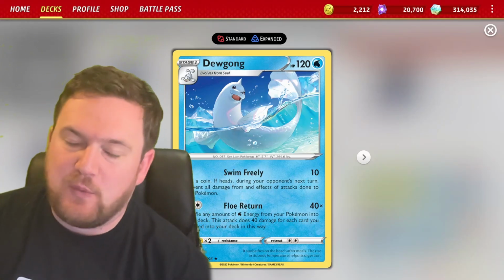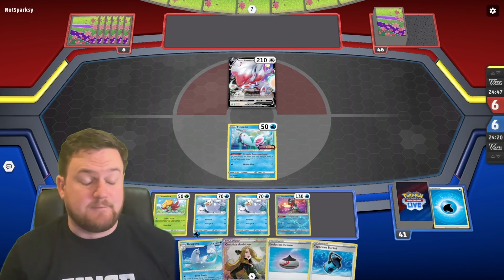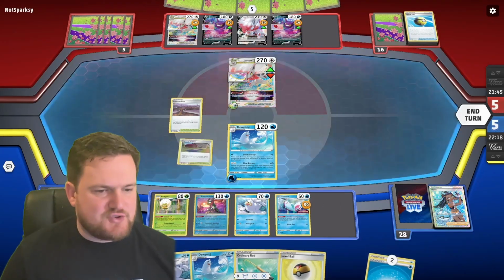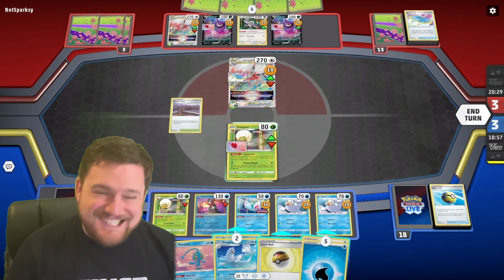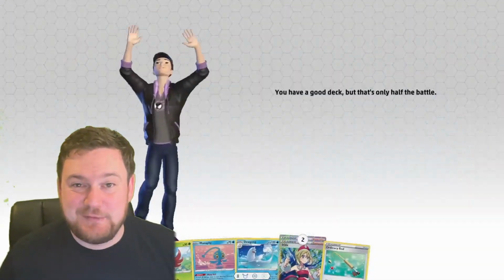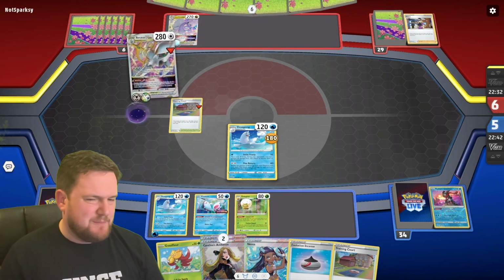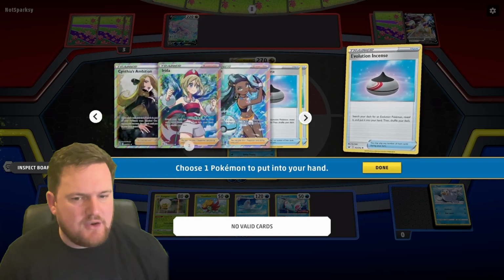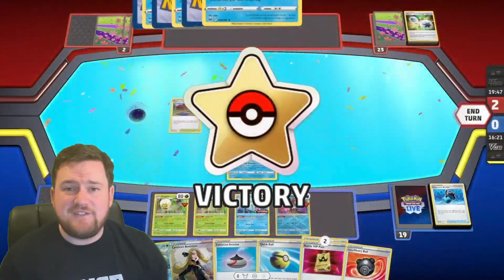Free Swimming Dewgong Deck Profile - Pokemon TCG Live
Dewgong swims freely into our hearts on Pokemon TCG Live! This deck has the power to take on even the best decks in the Pokemon TCG, and surprisingly it can even hold it's own against top tier decks like Arceus Goodra. Swim Freely Dewgong is good, you should play it!

Pokémon: 7
3 Gossifleur SSH 20
2 Eldegoss EVS 16
1 Manaphy BRS 41
1 Radiant Greninja ASR 46
4 Seel LOR 33
4 Dewgong LOR 34
3 Finneon PR-SW 240

Trainer: 12
2 Training Court RCL 169
4 Irida ASR 186
4 Level Ball BST 129
1 Hisuian Heavy Ball ASR 146
2 Battle VIP Pass FST 225
2 Ordinary Rod SSH 171
2 Nessa LOR-TG 27
4 Cynthia's Ambition BRS 169
2 Quick Ball SSH 179
1 Air Balloon SSH 156
3 Evolution Incense SSH 163
4 Capacious Bucket RCL 156

Energy: 1
11 Basic {W} Energy Energy 47